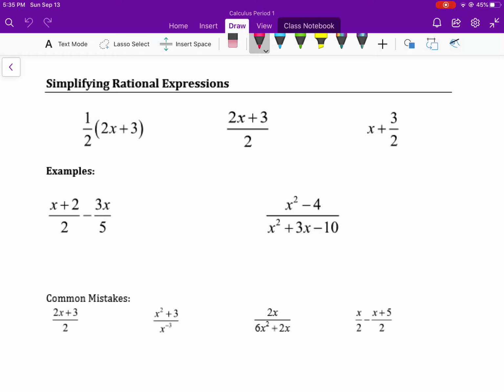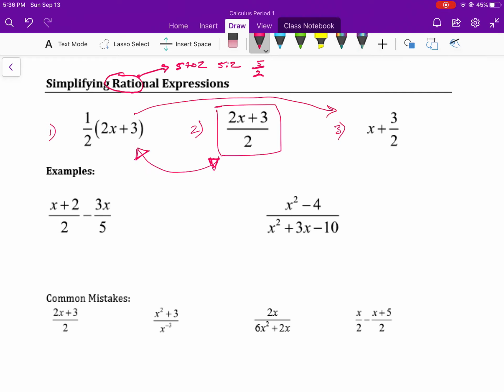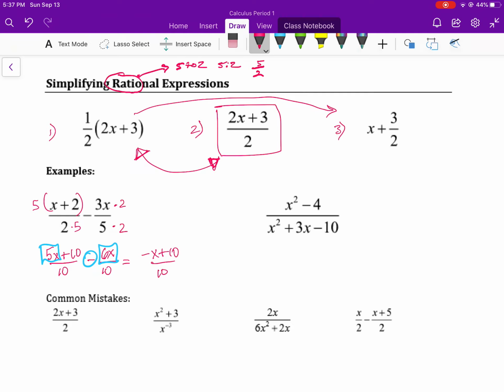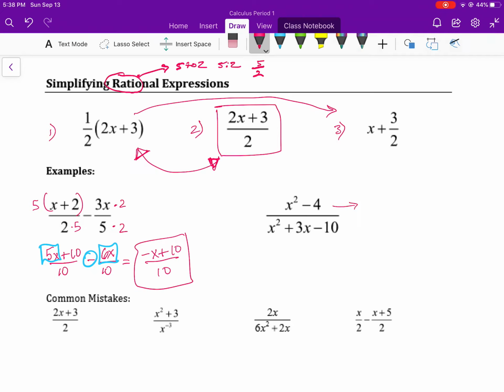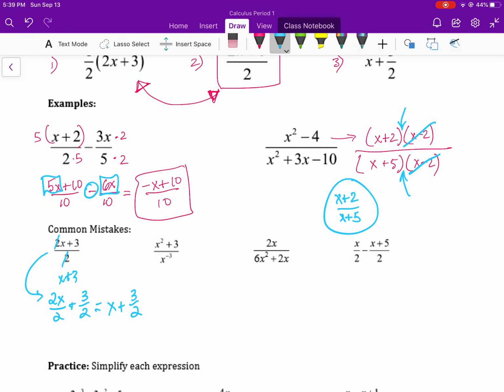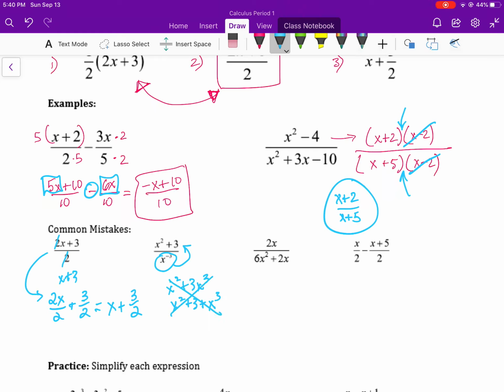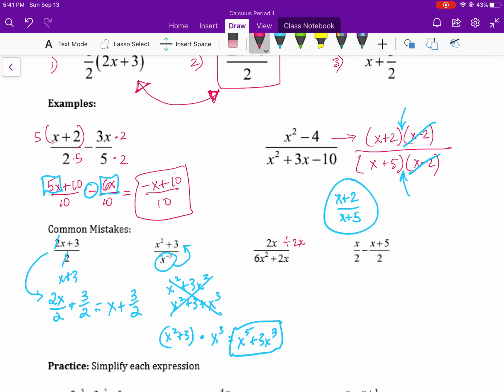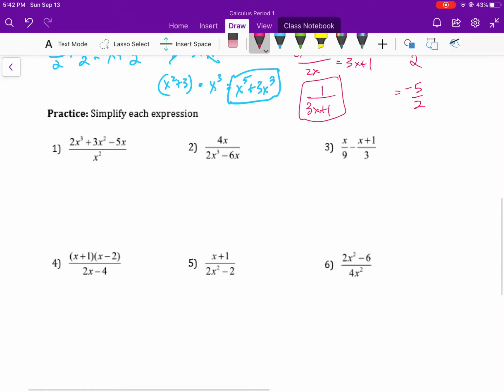Simplifying Rational Expressions